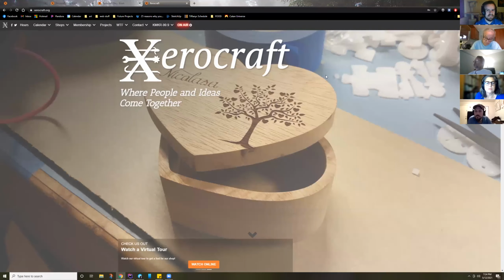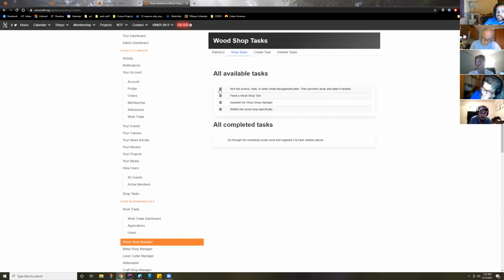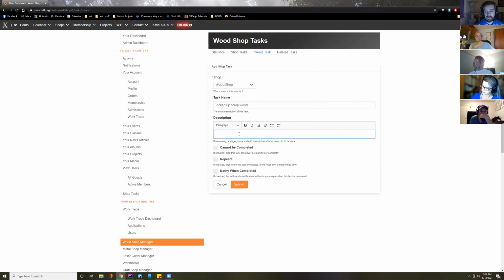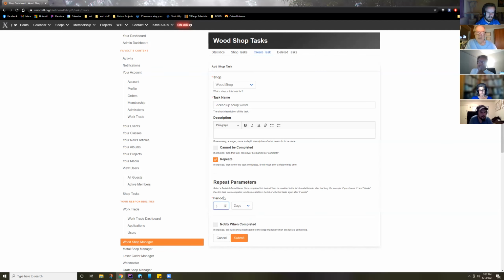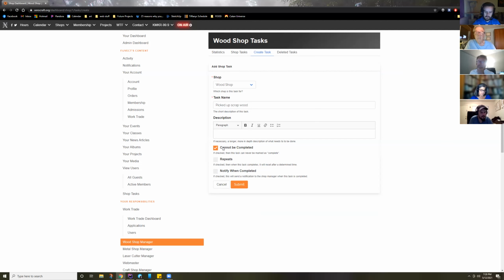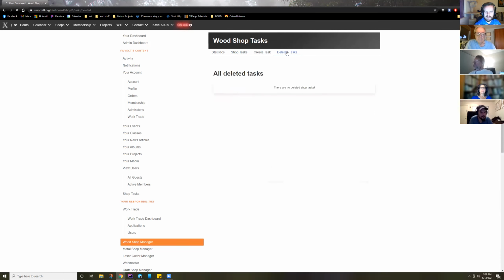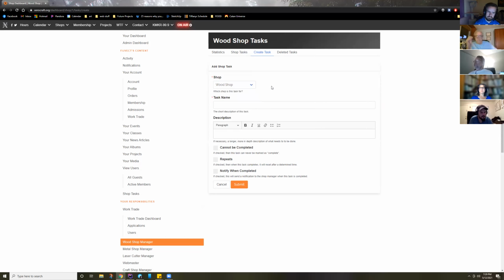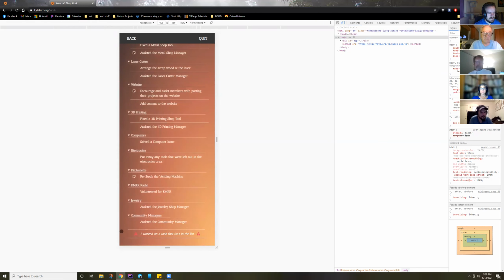Kiosk Tasks - How to Create & Control Them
Learn all about the shop tasks at Xerocraft: How to create, delete, edit, re-sort, and manage them, as well as who and where to go to do this.